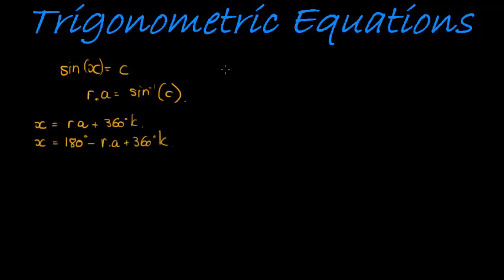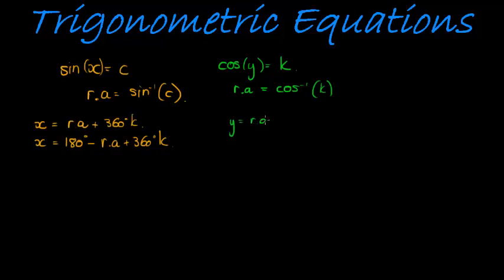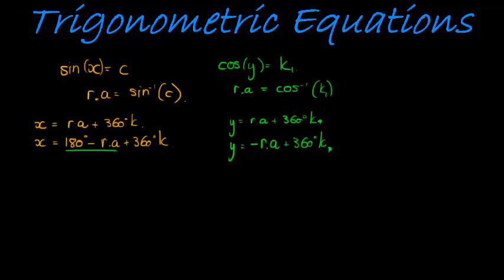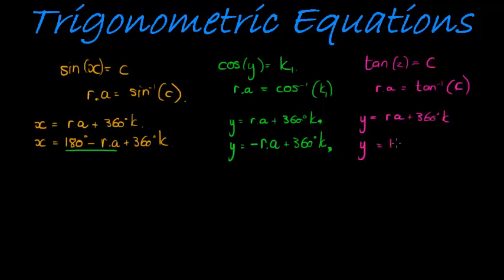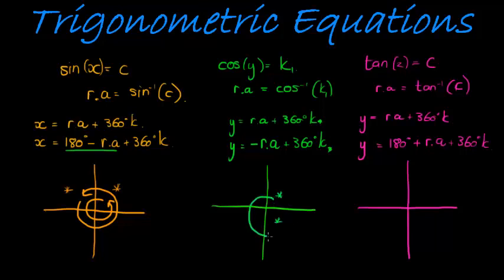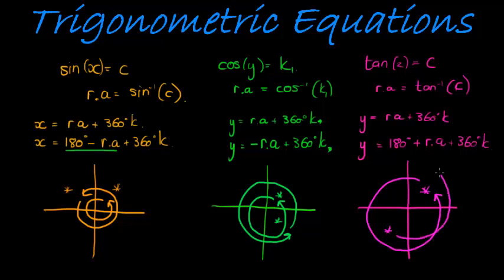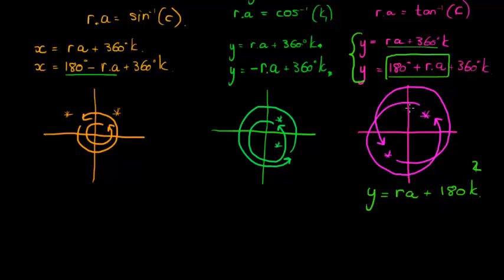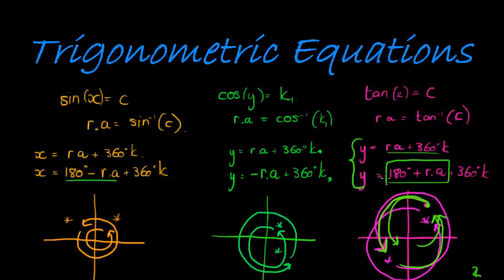Solving Trigonometric Equations summary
The General Solutions for sine cosine and tangent equations